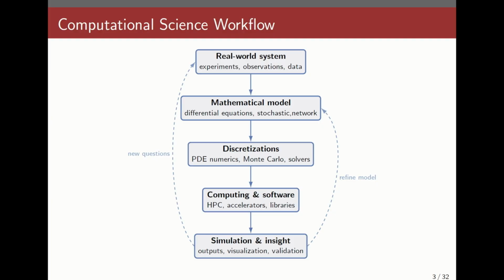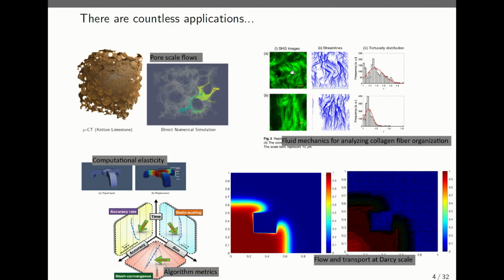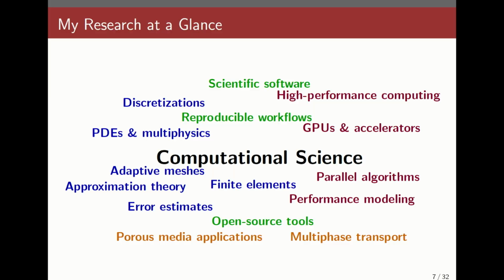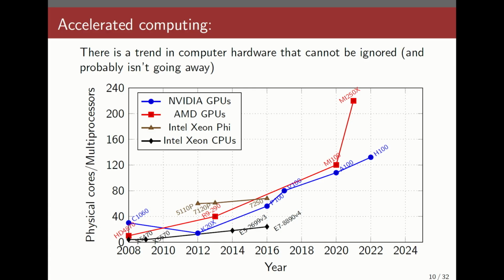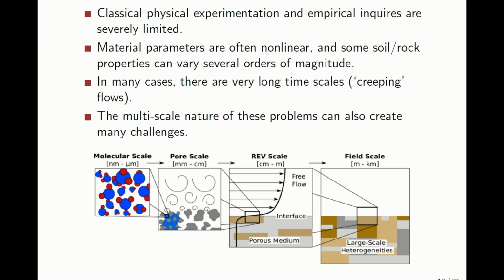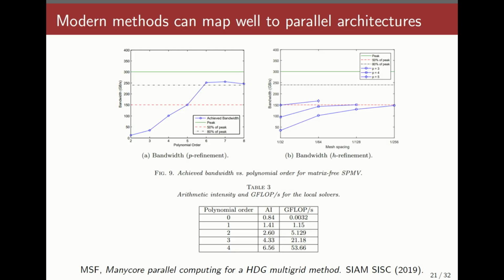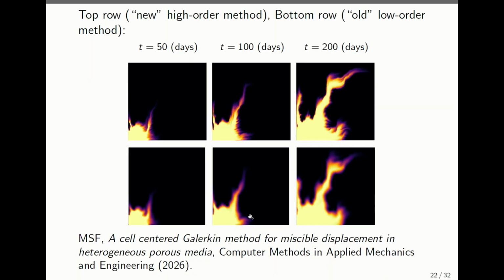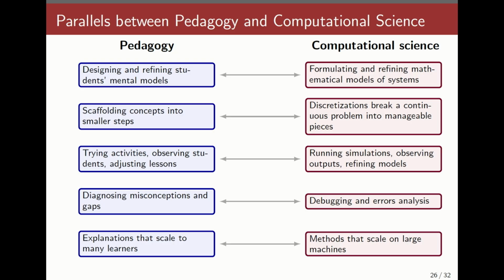Maurice Fabien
MIT Martin Luther King Jr. Visiting Scholar 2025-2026
Assistant Professor, Mathematics, University of Wisconsin-Madison